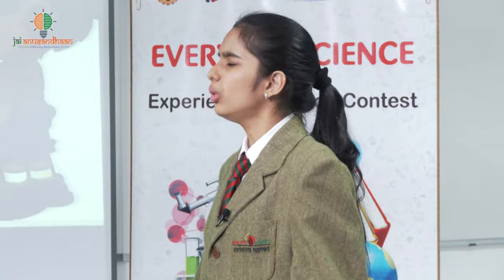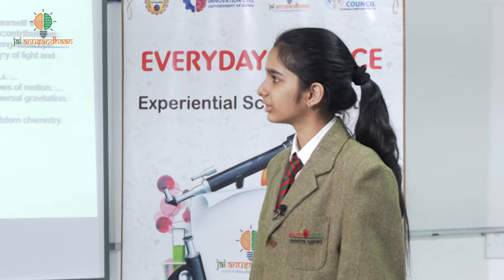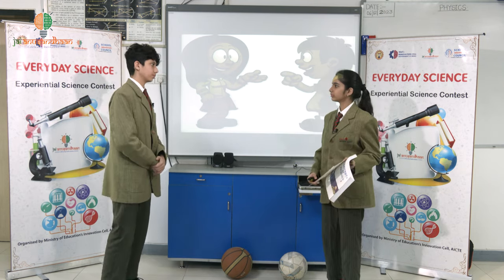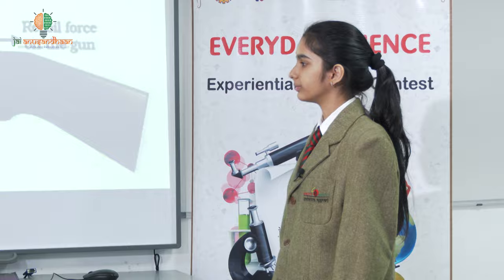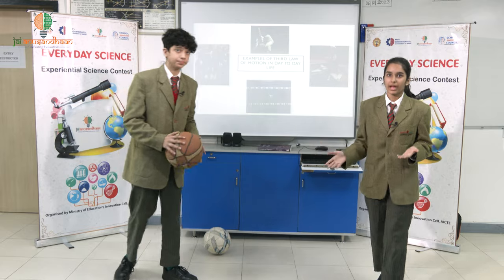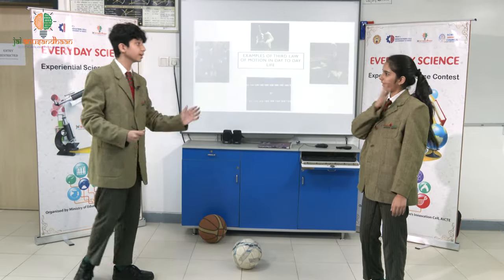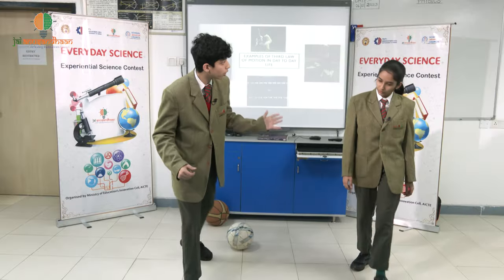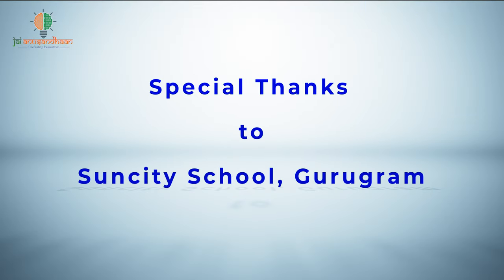Newton's 3rd law of motion. Here, there & everywhere.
'Everyday Science' is an experiential science show - where we explore the wonders of science in our everyday lives!
In this episode, whiz kids explore and explain the 'Newton's 3rd Law of Motion' in a manner that is informative, educative and touches our life.
Scientific concepts and terms are often heavy on our minds and also we are left wondering whether these concepts have any direct relation with our everyday lives or they are just scientific jargons.
Science does not exist only in laboratories; it is all around us. To find and understand alkaline and acidic solutions, we need to go to our Chemistry Lab. Trip to bathroom would suffice. When we hold soap, toothpaste or washing powder in our hand, we are holding alkalis. And we are looking at acids when we see vinegar, lemon and orange juice in the kitchen.
And this is what our students/competitors would be required to do in this contest. Relate scientific concepts with real life and make a presentation that explains it. Make interactive demonstrations that relate scientific principles to everyday experiences.
Watch the students of Suncity School, Gurugram explain Newton's 3rd law of motion in most interesting manner.